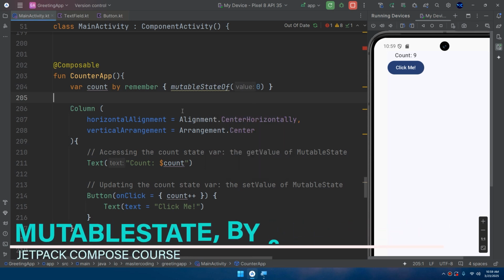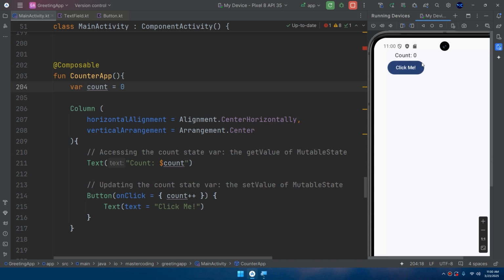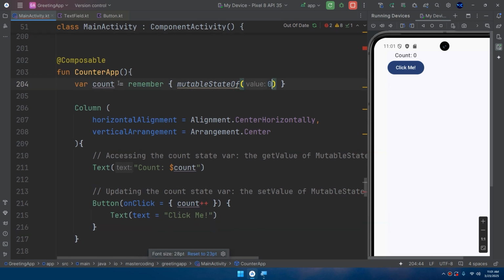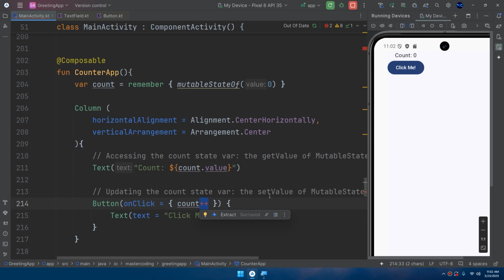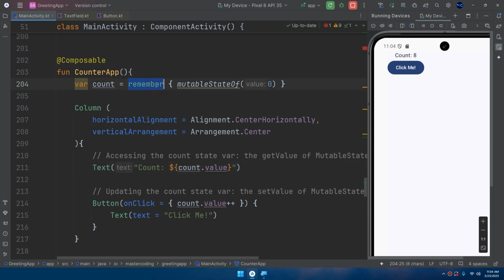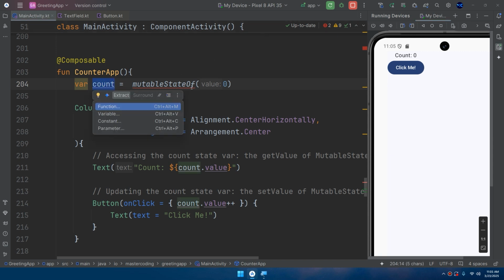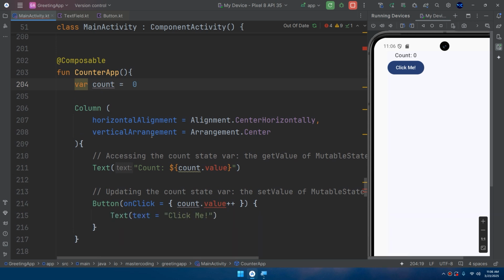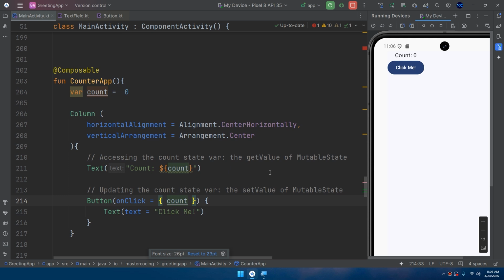MutableStateof, by & Remember Keywords in Compose - Jetpack Compose Course #11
📌📌 State management in Jetpack Compose is crucial for creating responsive and interactive UI components. Unlike the traditional View-based system, Jetpack Compose follows a declarative UI paradigm, meaning the UI is rebuilt in response to state changes rather than being modified imperatively.

In Jetpack Compose, remember and mutableStateOf are used together to create and retain state across recompositions.

mutableStateOf(value): Creates a mutable state variable that triggers recomposition when its value changes.

remember {}: Ensures the state is retained during recompositions (but lost when the composition disappears).

Example:
kotlin
Copy
Edit
var count by remember { mutableStateOf(0) }

Button(onClick = { count++ }) {
    Text("Count: $count")
Here, count is remembered and updated when the button is clicked, causing the UI to recompose with the new value.